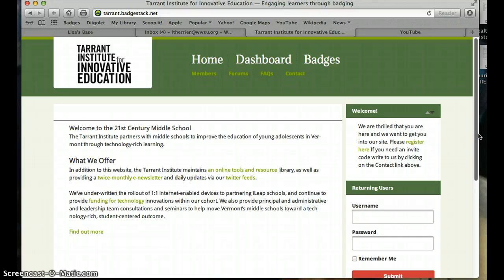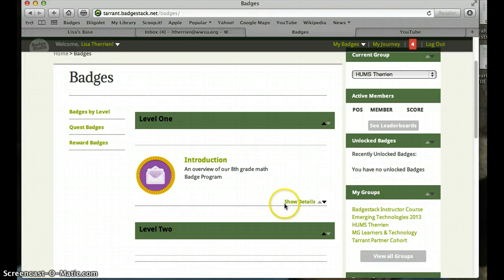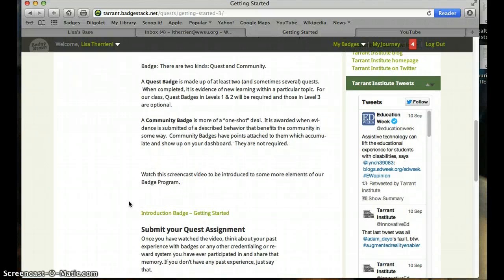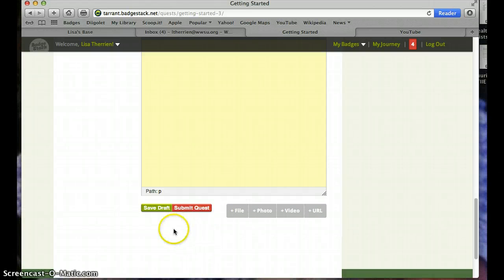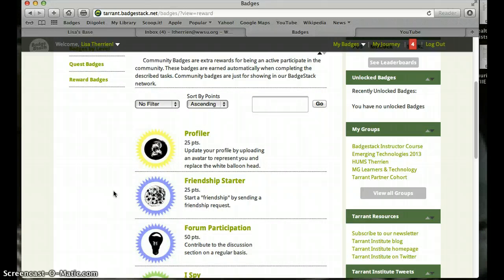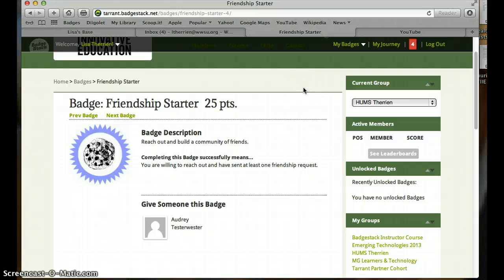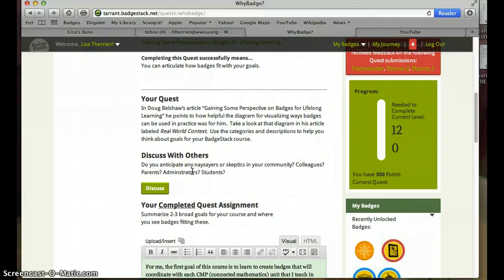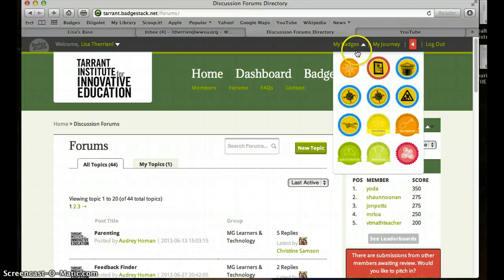Introduction Badge - Getting Started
an introduction to badgestack elements